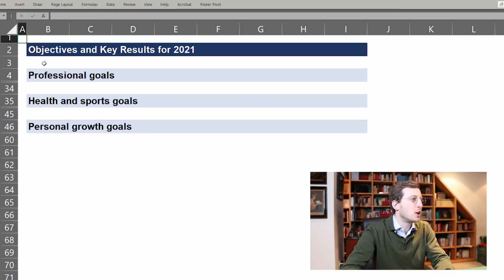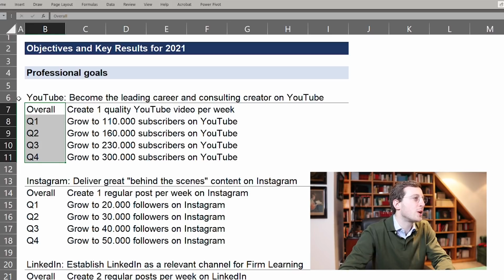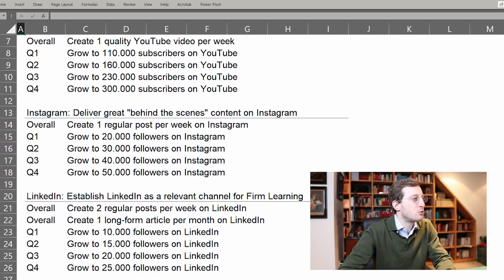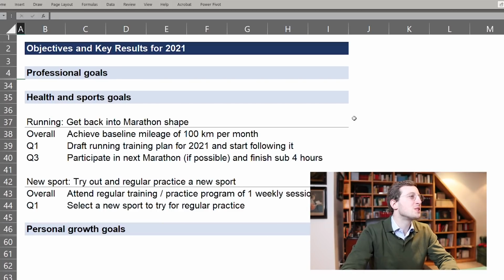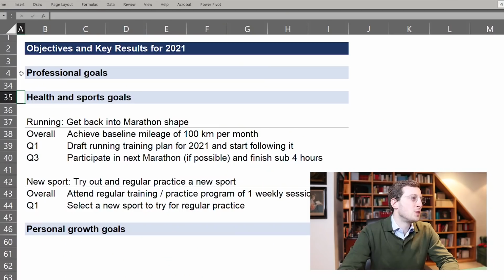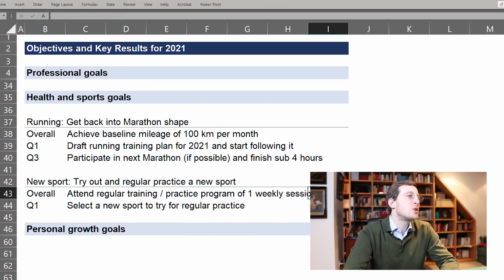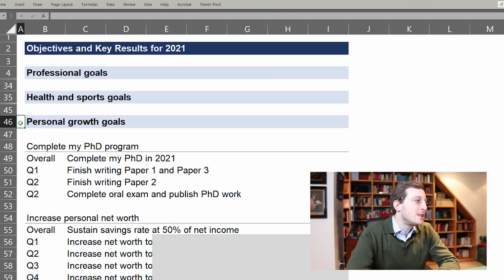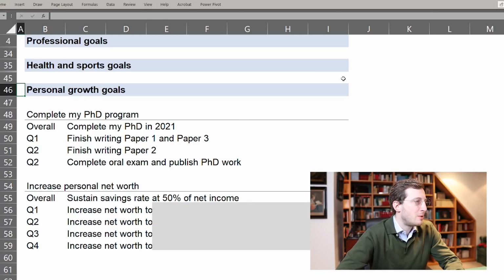HOW TO SET GOALS FOR 2021 | Using OKRs for personal goals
Do you want to set goals for the new year 2021? In this video, I show you how to set goals for 2021. I explain the OKR method (objectives and key results) of goal setting, and how you can leverage it to set personal goals for 2021. Setting goals is crucial for professional and personal success. Based on my insights as a former McKinsey management consultant, I show you in detail how I set goals for myself. OKRs is a method invented by Andy Grove and John Doerr about setting goals for large corporates. It does have merit for personal goal setting as well. I will share tips on how to set good OKRs. I show you, how you can set 2021 up for success, in your professional and private life. Learn to set financial goals for 2021 as well. This is crucial to succeed in your personal finances and increase your net worth in the long term. Make 2021 your year and make 2021 the best year by learning how to set goals for 2021!

Chapters
00:00 Introduction
01:09 General goal setting tips
02:45 What are OKRs?
04:44 My professional goals
09:20 My health & sports goals
12:10 My personal growth goals
14:19 Wrap-up

🎓 COMMUNICATIONS AND SLIDE WRITING ACADEMY*
Learn to communicate and create slide presentations like consultants at McKinsey, BCG or Bain. This is the Firm Learning flagship program:

Everything you need to know about Blockchain and Cryptocurrency:
"The Complete Course on Blockchain and Bitcoin"

📩 NEWSLETTER
Sign-up to the Firm Learning e-mail newsletter to continue learning about Business and Management:

You receive a free stock valued up to 1,600 USD when joining WeBull via this link.

🎧 AUDIOBOOKS*
This is a link to the audiobook service Audible that I use every day. It helps me "read" 50+ books every year. The link gives you a free test month:

This means I receive a revenue share whenever a purchase is made via the link. The price for you stays the same. Please always do your own research when signing up with other services. I cannot be held liable for any misrepresentations or damages, except for gross negligence. Thank you for supporting my work at Firm Learning!